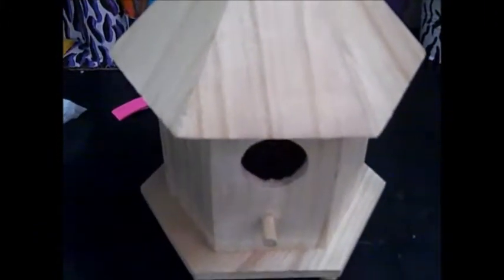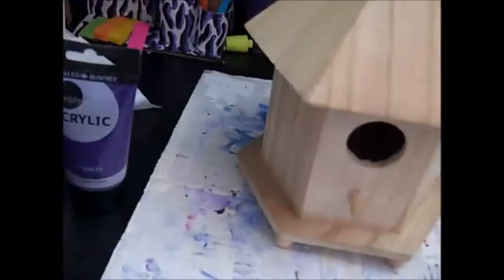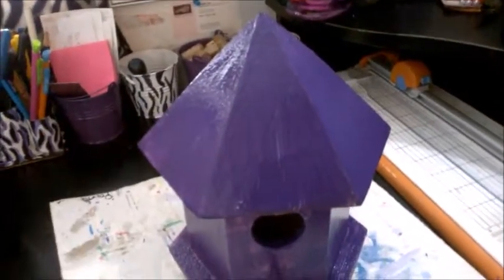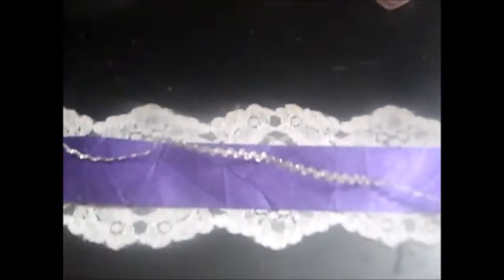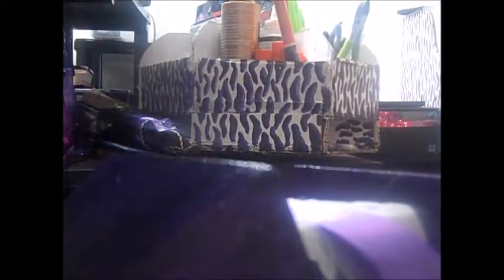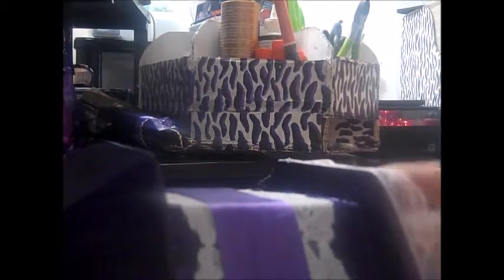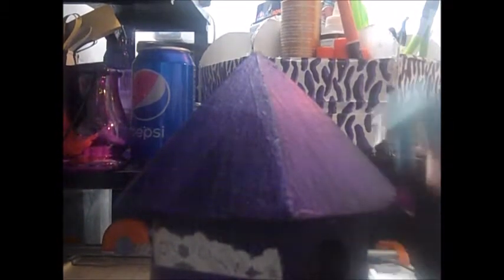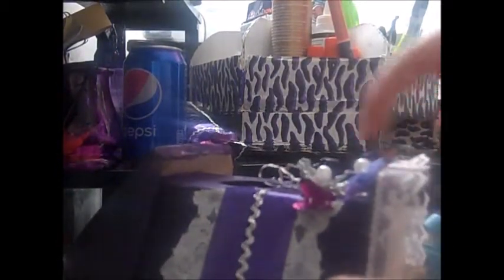Altered bird house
Hello everyone! I wanted to share my altered bird house I made. I hope you like it and get inspired to make one for yourself.